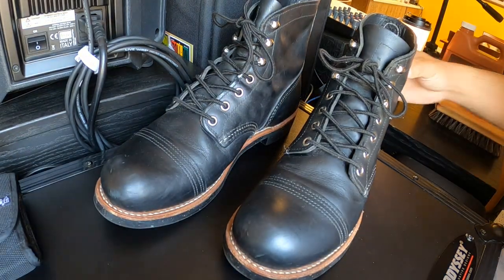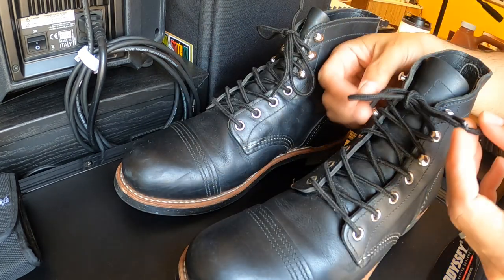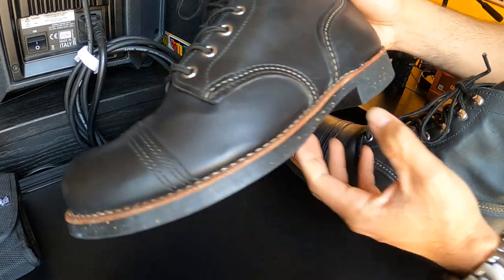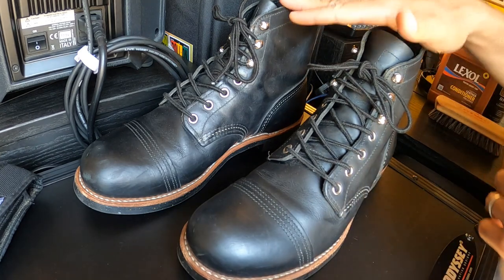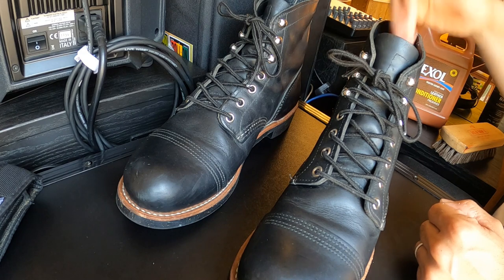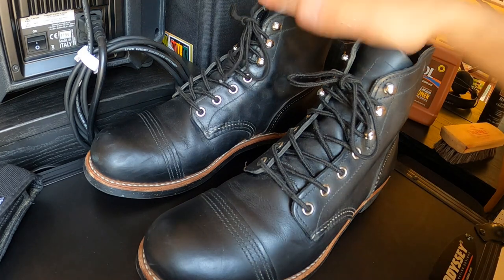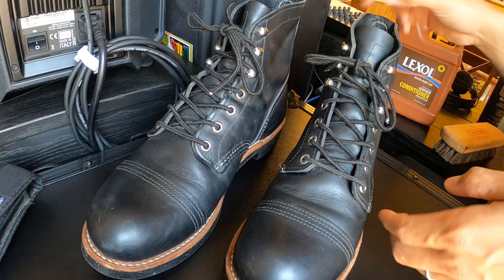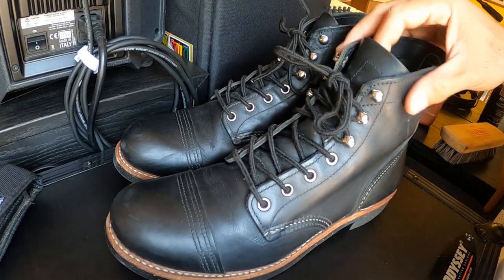American Made Red Wing Iron Ranger 8114 Black Harness Leather Boots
Hey folks, so here is the part 3 of my Red Wing IR trilogy videos. This time is the black Iron Rangers. Enjoy!